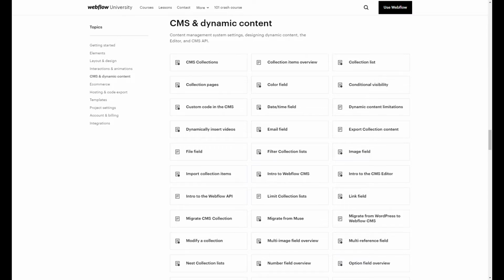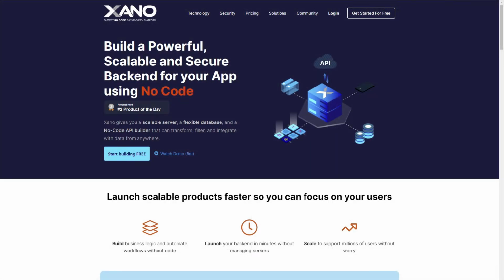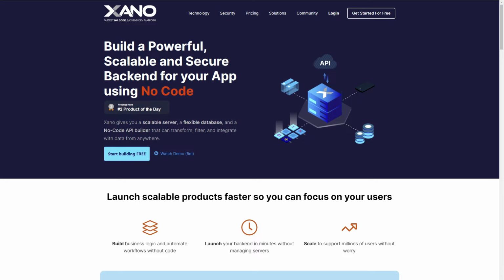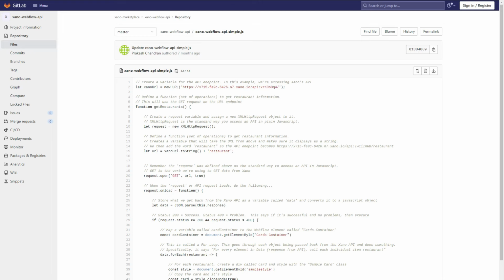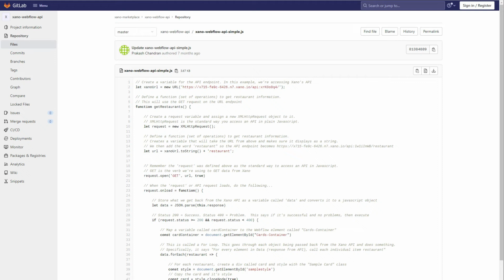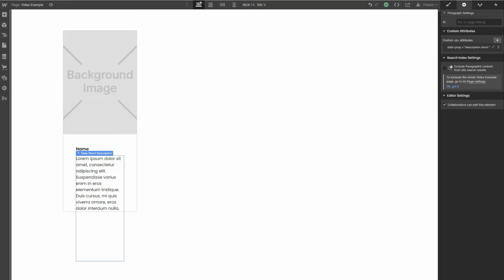Sneak Peek 1: Xano + Webflow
The briefest of looks at building with Webflow and Xano.